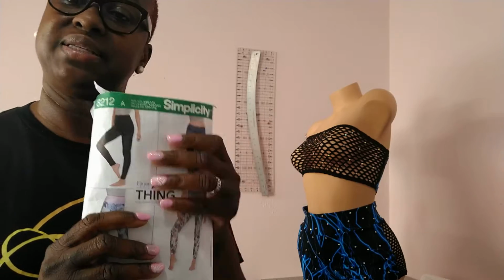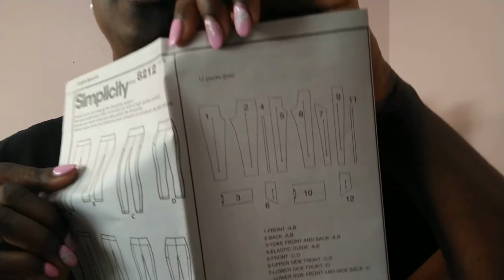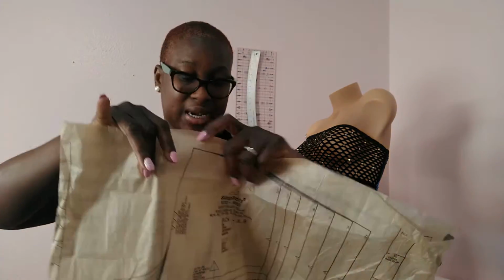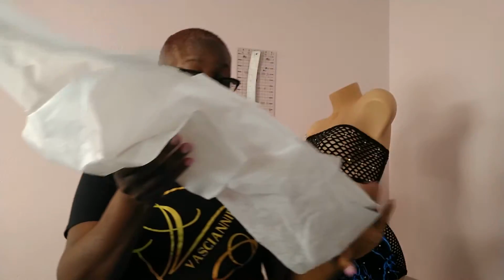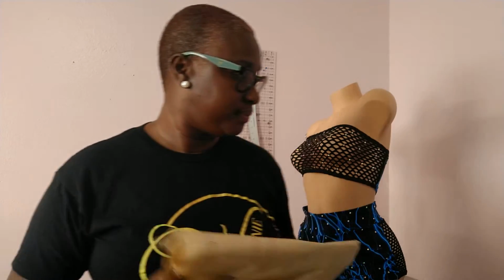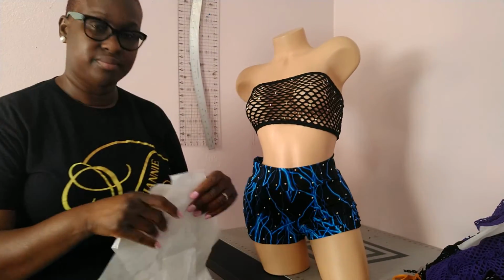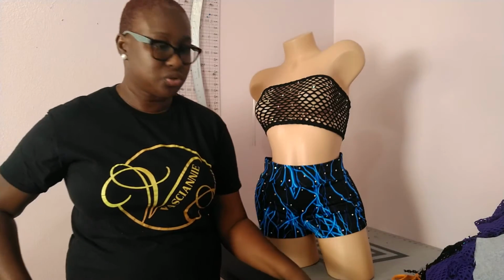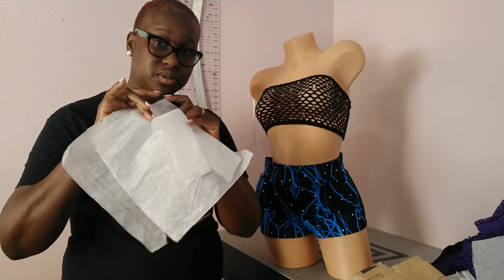How to Make Short Shorts - Exotic Dancewear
Don't reinvent the wheels they are patterns that you can buy to start your exotic dancewear collections.  Check out Simplicity 8212 A - Up for Any Thing, Your Ultimate, Go -To Pair Of Leggings.

I chose this pattern because it have a Front, Back and Yoke for this legging. We want to concentrate on Style A - Mid Rise Legging.  We are going to make a Shorts Block Pattern.

1. Let's start with buying Simplicity Leggings pattern.
2. This pattern is multi size from XXS TO XXL.
3. Cut out the pattern for ex. look A, cut out the front, back and yoke - BUT CUT OUT THE XXL- we want to keep all sizes together.
4. Next we are going to trace the size you want. Use the medical paper. I bought mine on Amazon.
5. trace and cut out ex Size Small.
6. Use this as your block pattern to make other design.
7. To make your shorts, trace pattern , go 1" from the crotch line on the front and also on the back pattern...then cut..
8 This will create a  shorts  pattern - Front and Back

Guys you just create your own Shorts Block Pattern  - Use this to create  your new design and styles.

Remember to do a mock up to make sure it fits properly